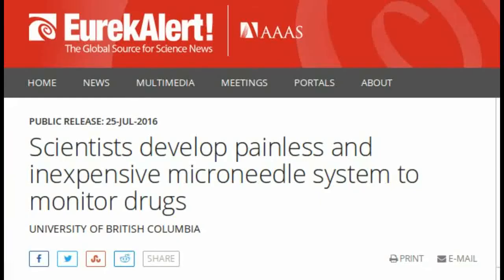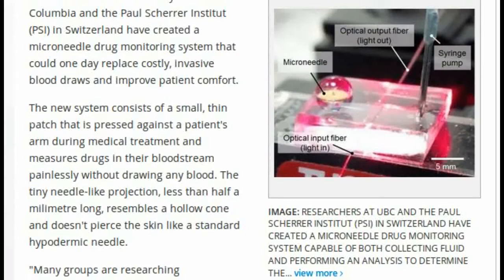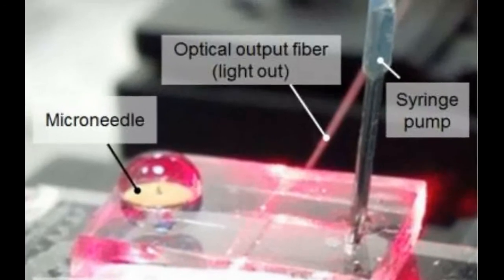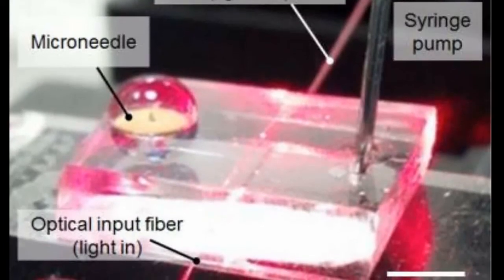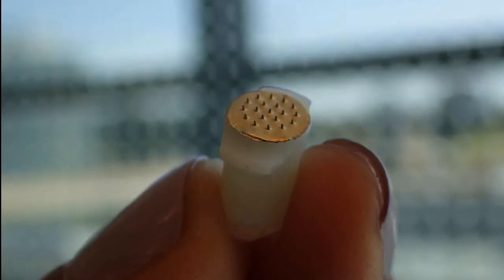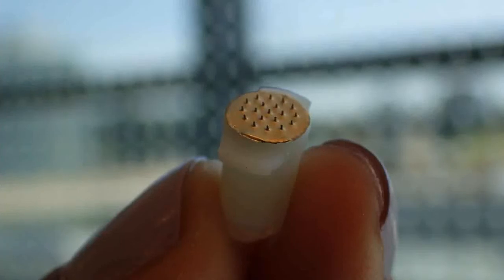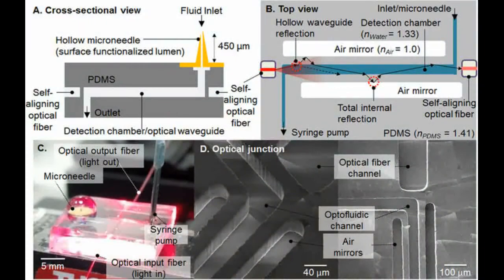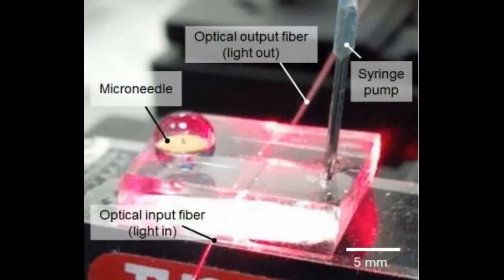Scientists develop painless and inexpensive Microneedle System to monitor drugs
Researchers at the University of British Columbia and  PSI  in Switzerland have created a microneedle drug monitoring system that could one day replace costly, invasive blood draws and improve patient comfort.
The new system consists of a small, thin patch that is pressed against a patient's arm during medical treatment and measures drugs in their bloodstream painlessly without drawing any blood. The tiny needle-like projection, less than half a milimetre long, resembles a hollow cone and doesn't pierce the skin like a standard hypodermic needle.
Many groups are researching microneedle technology for painless vaccines and drug delivery. Using them to painlessly monitor drugs is a newer idea.
Microneedles are designed to puncture the outer layer of skin, which acts as a protective shield, but not the next layers of epidermis and the dermis, which house nerves, blood vessels and active immune cells.
The microneedle was developed to monitor the antibiotic vancomycin, which is used to treat serious infections and is administered through an intravenous line. Patients taking the antibiotic undergo three to four blood draws per day and need to be closely monitored because vancomycin can cause life-threatening toxic side effects.
The researchers discovered that they could use the fluid found just below the outer layer of skin, instead of blood, to monitor levels of vancomycin in the bloodstream. The microneedle collects just a tiny bit of this fluid, less than a millionth of a millilitre, and a reaction occurs on the inside of the microneedle that researchers can detect using an optical sensor. This technique allows researchers to quickly and easily determine the concentration of vancomycin.

Images Credit:  Sahan Ranamukhaarachchi